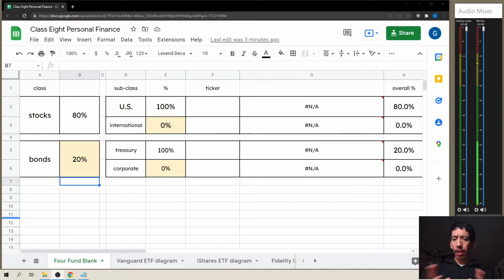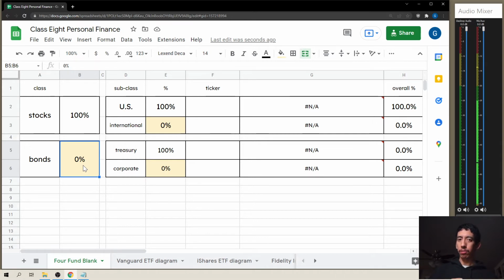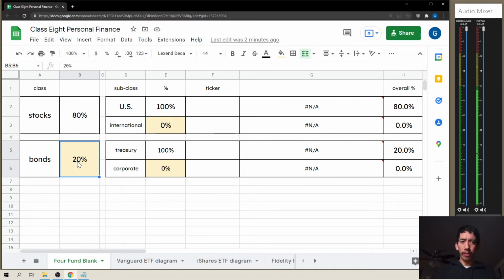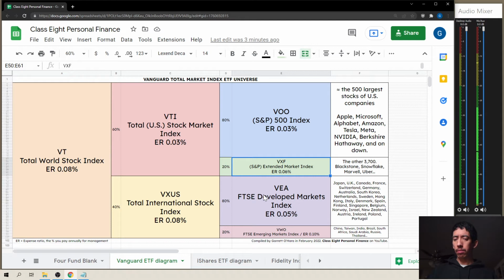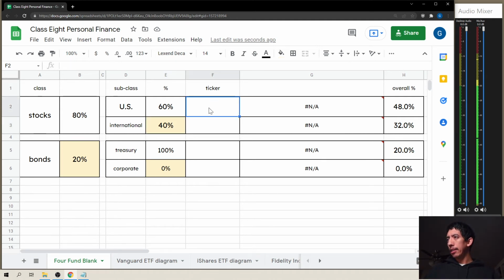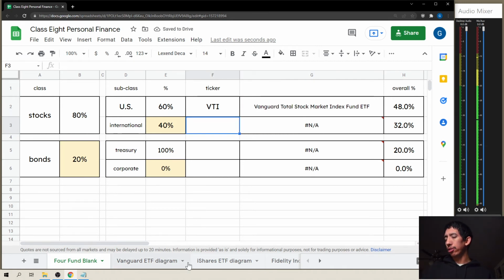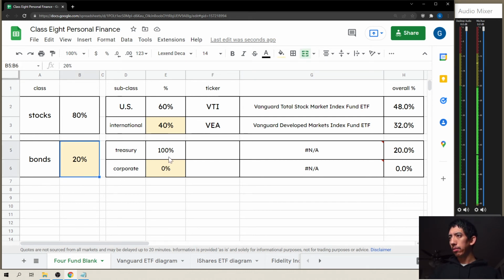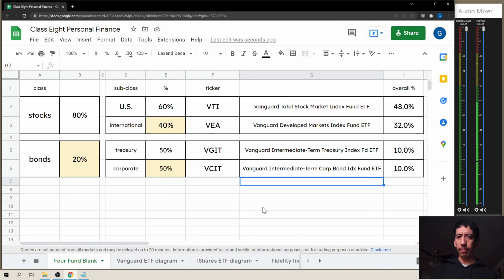Construct a Portfolio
How do you decide percentages in individual index funds?

Garrett O'Hara is not a financial professional, just a DIY investing enthusiast. This information is for your information and education only. Particular investments or trading strategies should be evaluated relative to each individual's objectives. Opinions stated constitute my judgment as of the date of when I stated them and are subject to change without notice and are provided in good faith but without responsibility for any errors or omissions contained therein. This information is supplied on the basis and understanding that I and my information sources are not to be under any responsibility of liability whatsoever in respect thereof. Get educated and make your own sound investing decisions.

I personally own shares the following ETFs: AVDE, AVDV, AVLV, AVUV, DFIV, FRDM, VTI, CMDY, IBDO, IBDP, IBDQ, IBDR, IBDS.

I personally own shares in employer account index funds tracking the S&P 500, S&P 400, and MSCI EAFE indexes.